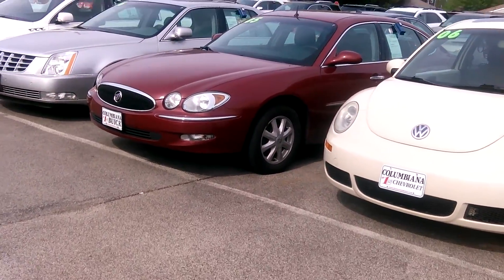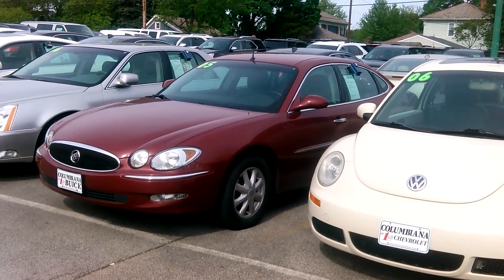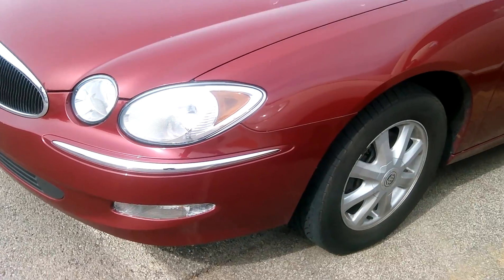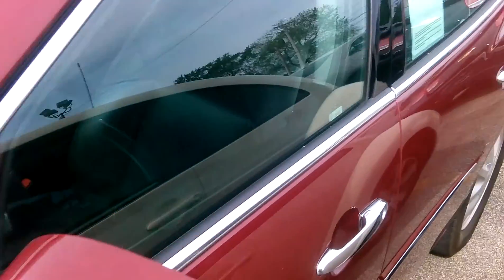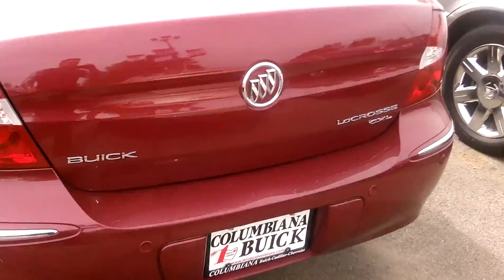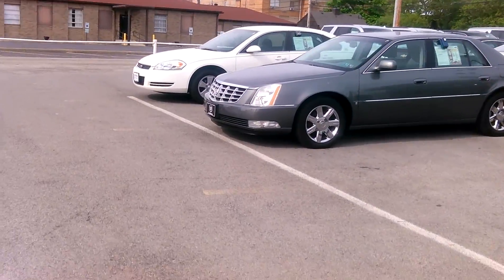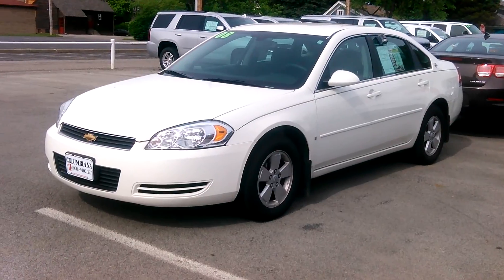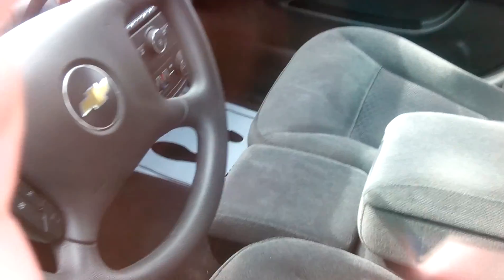Second options for William by Aaron CLick